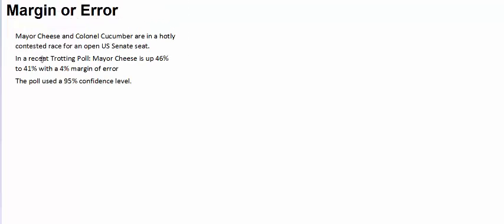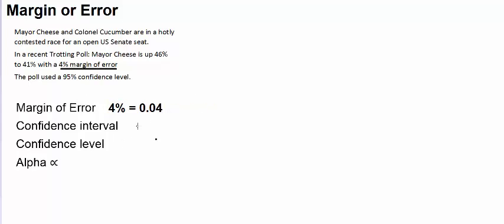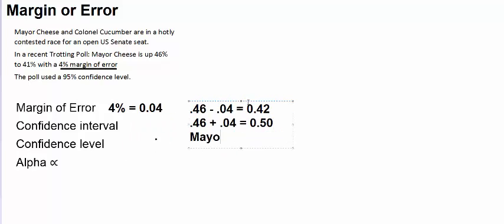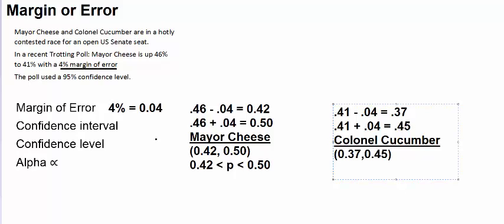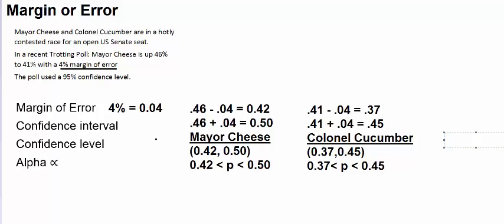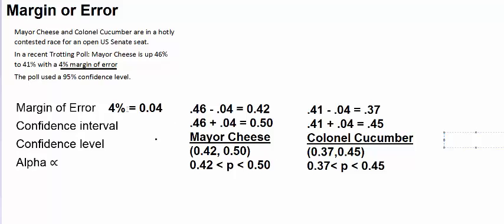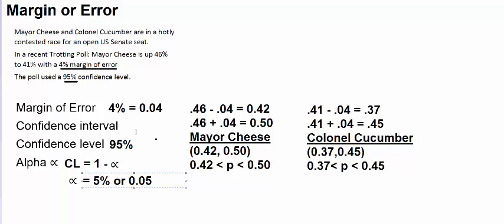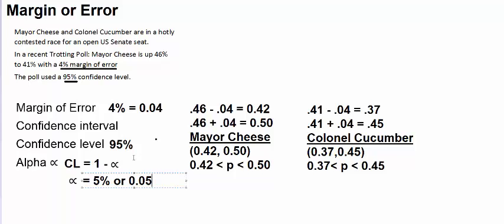Using the Margin of Error